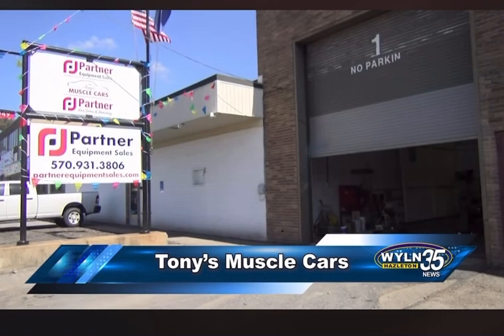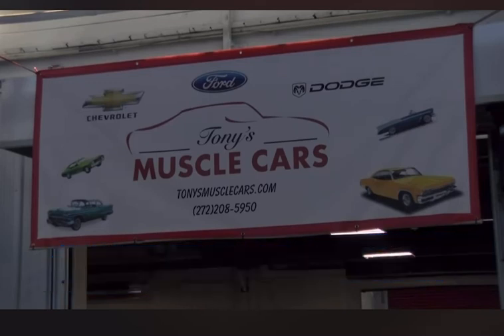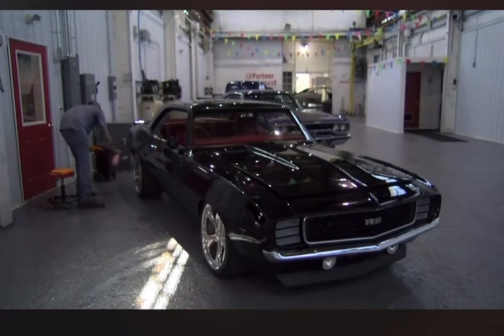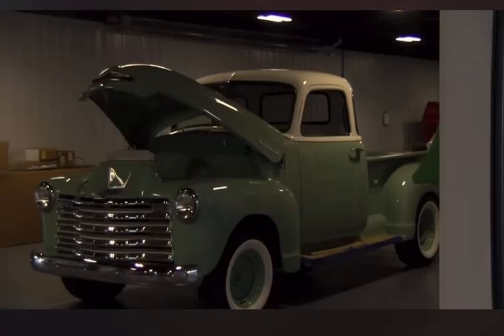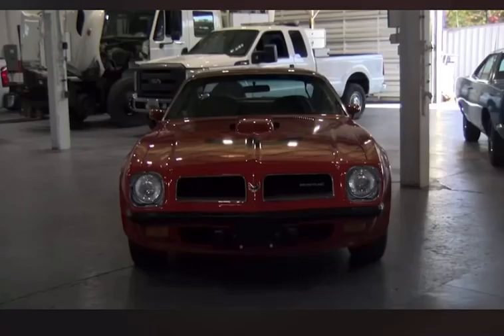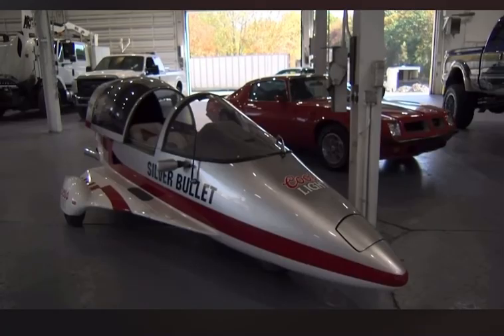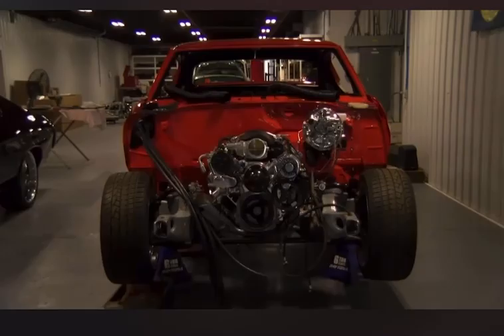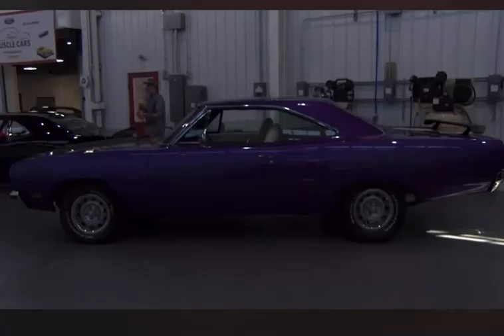1049 South Church Street WYLN Interview